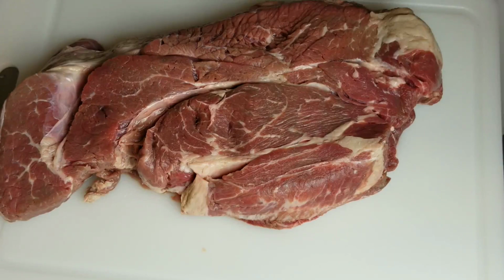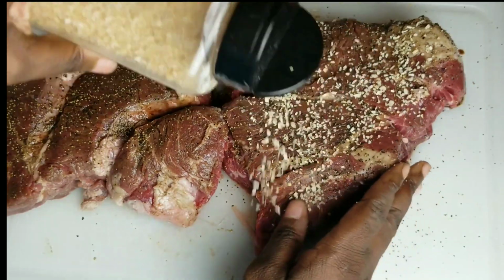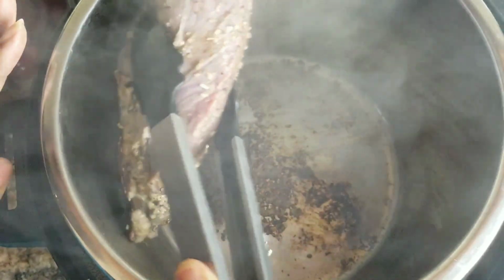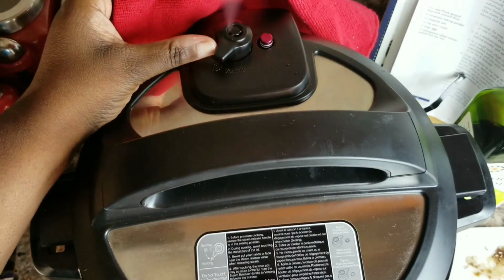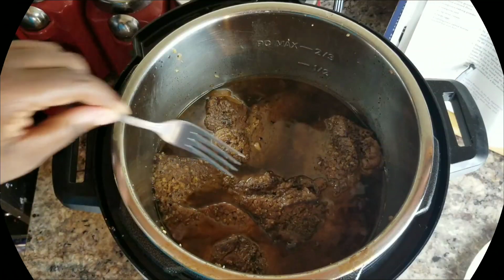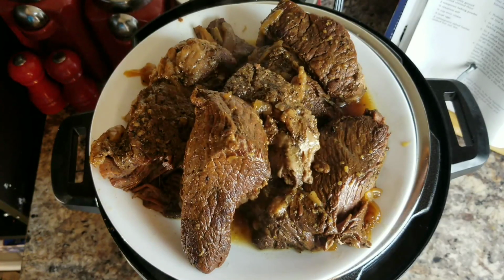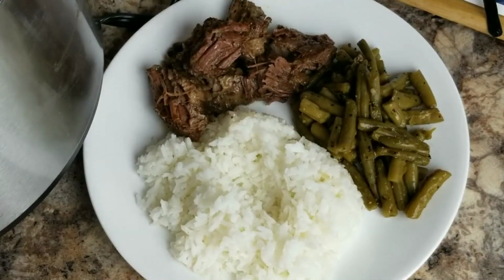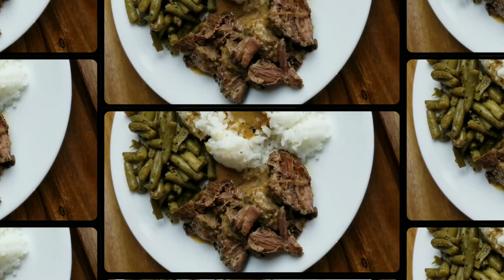Instant Pot Pot Roast | Keto Friendly | Instant Pot for Beginners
Get your Instant Pot on Amazon today!

**CORRECTION**
I only used 1.5 teaspoons of xanthan gum into the gravy. Use too much and it will turn into pudding.

In today's video I show you how to make an Instant Pot Pot Roast.

Remember to take the poll on the video!